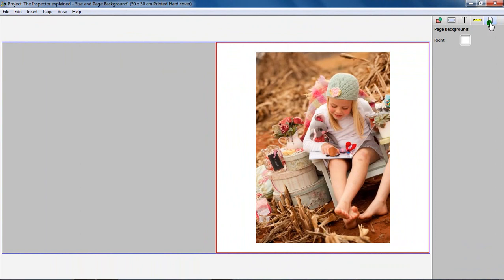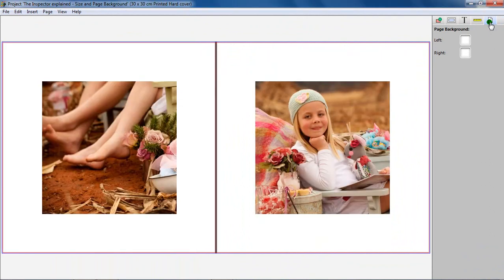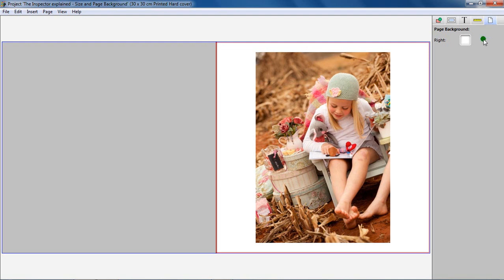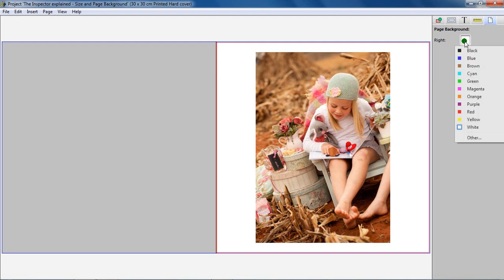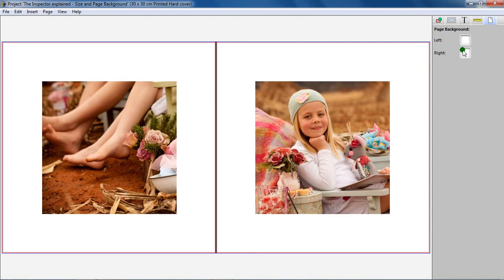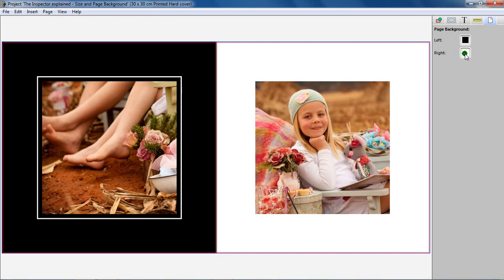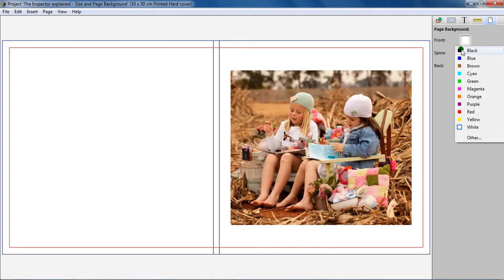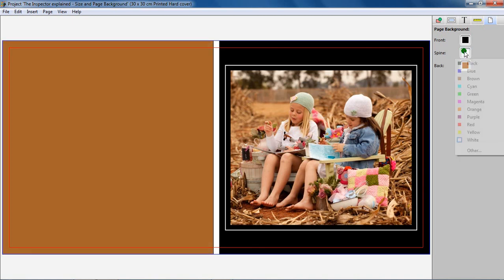17 The Inspector Explained Page Background tab